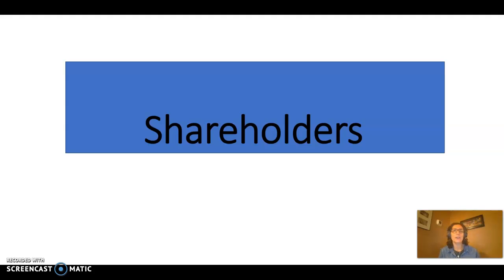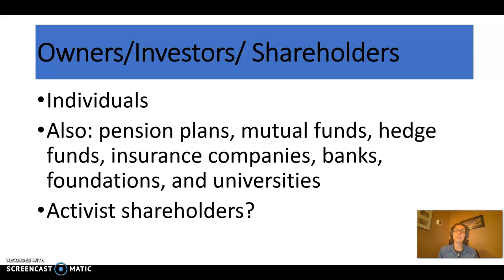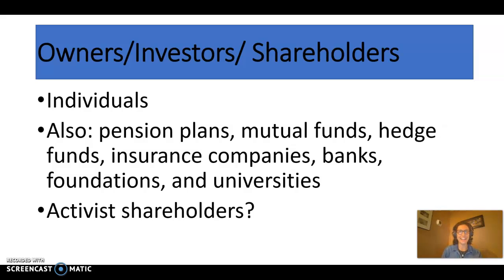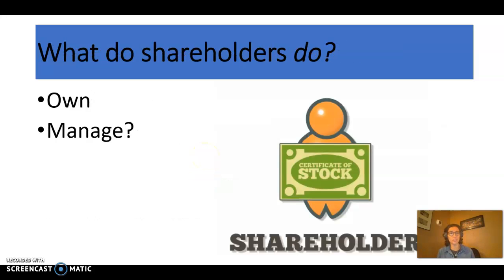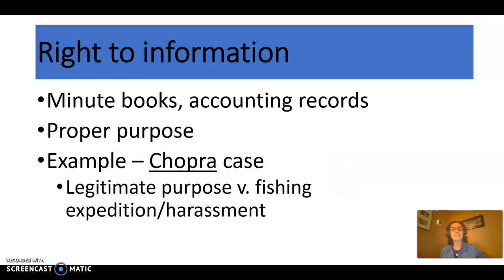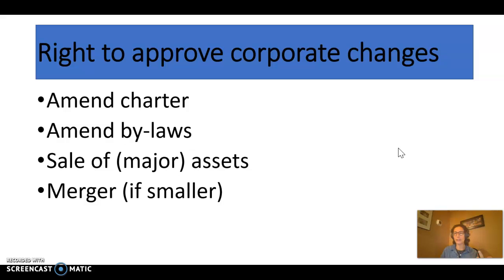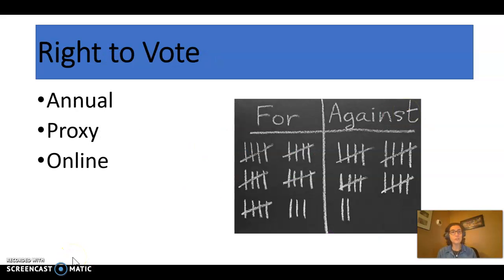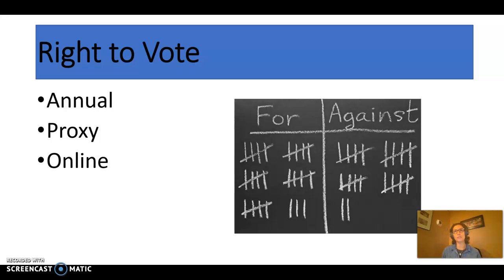Business Law - Shareholders